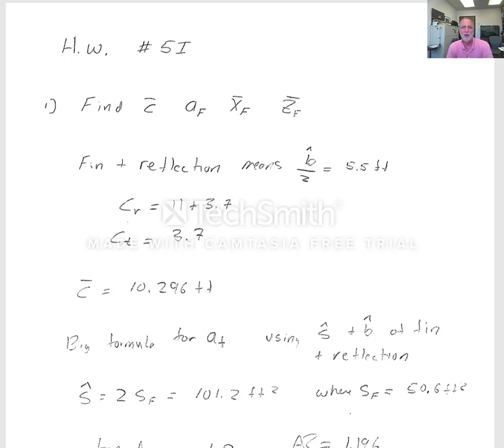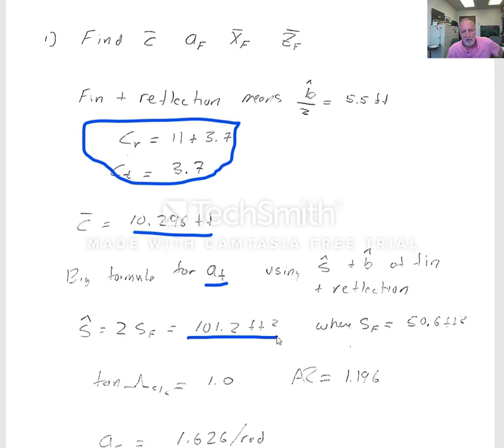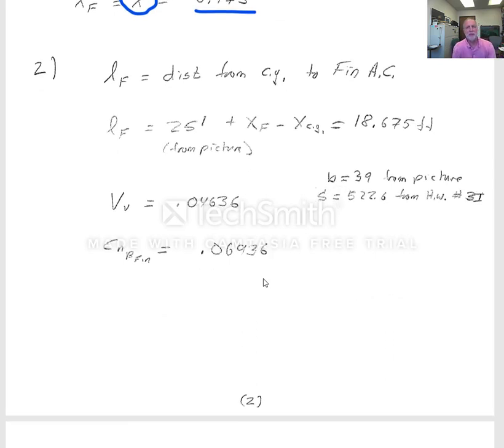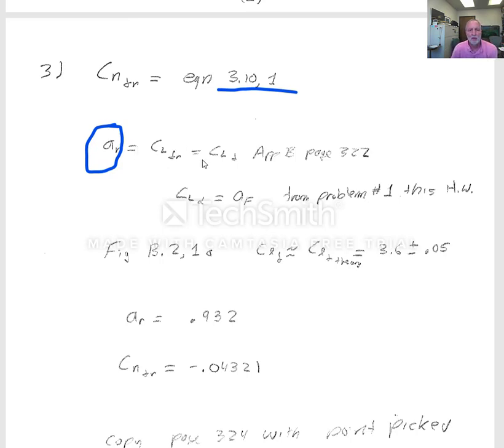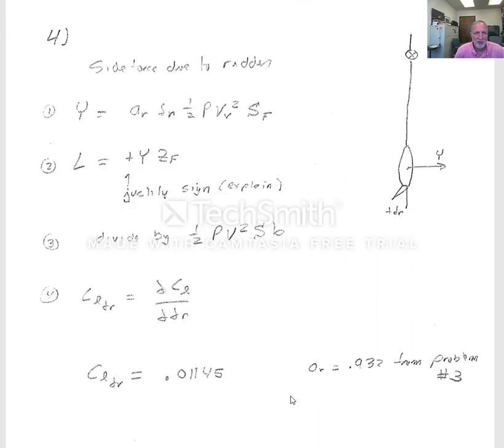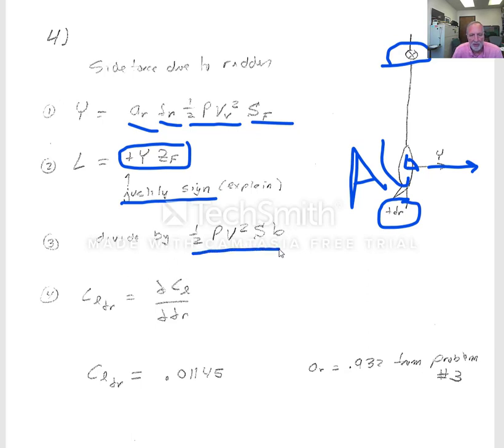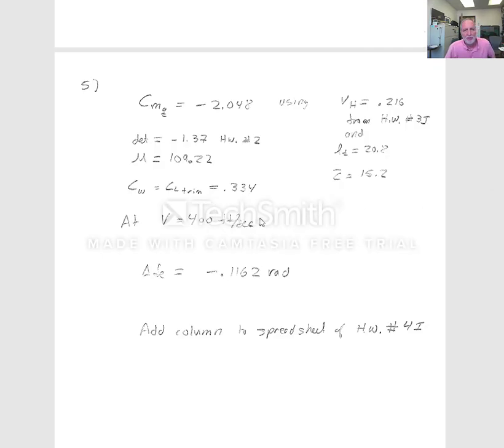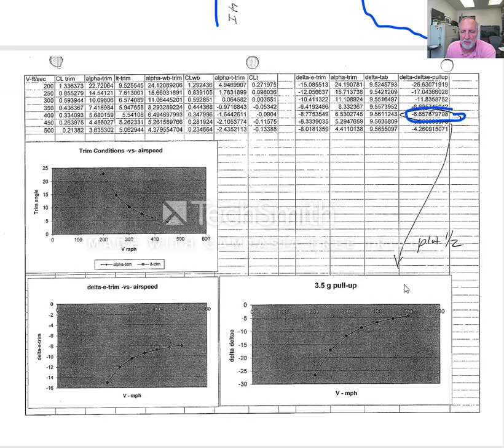HW 5I In Class Feedback - Adding a Vertical Tail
HW 5I In Class Feedback Lecture March 30 part 1- Adding a Vertical Tail